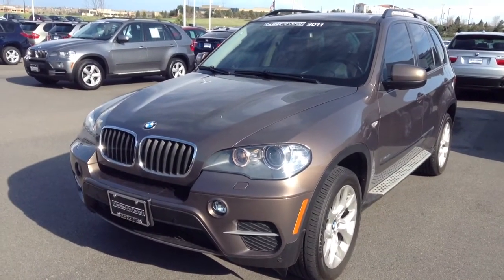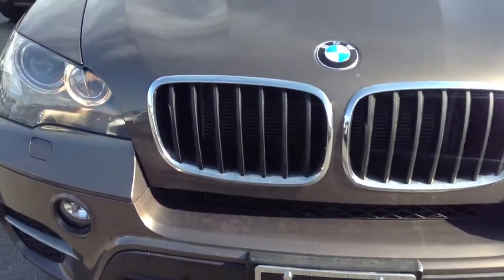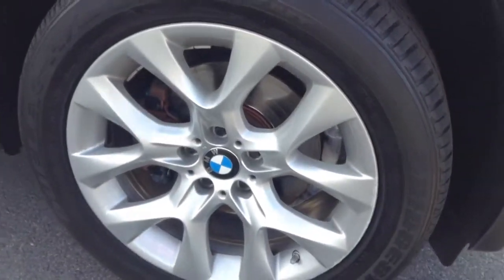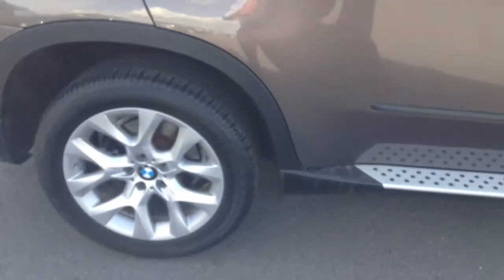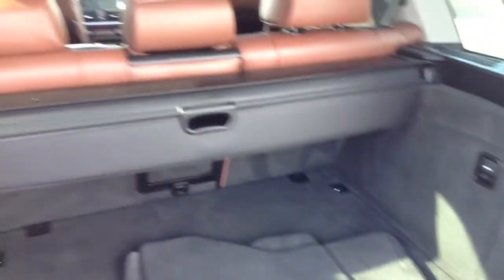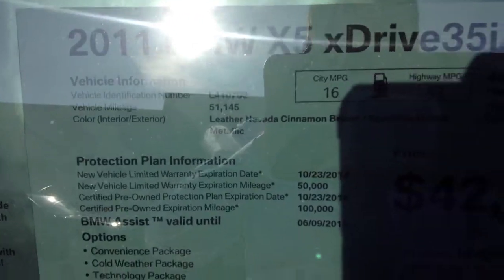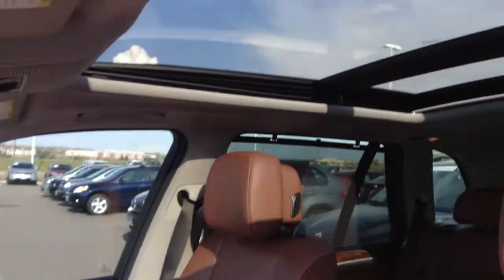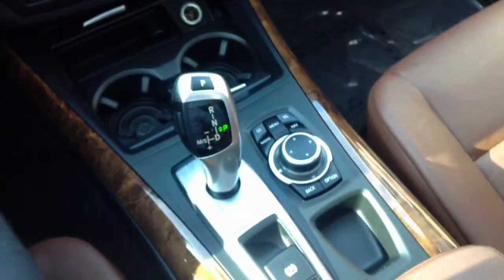2011 Certified X5